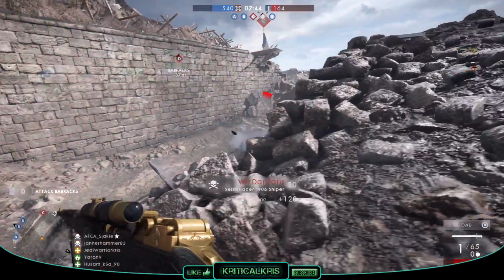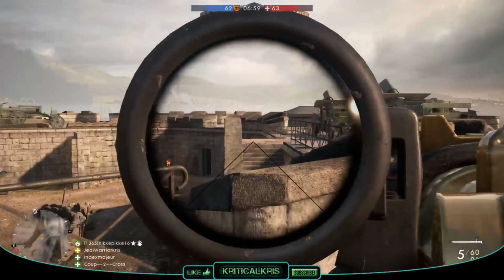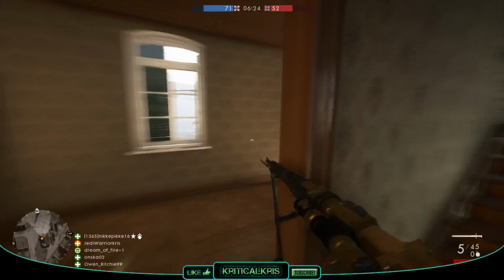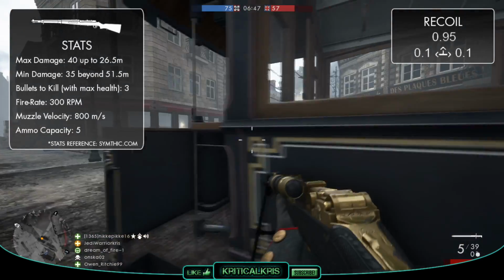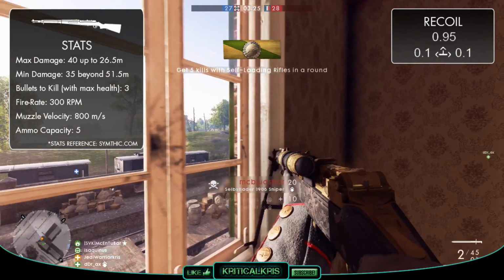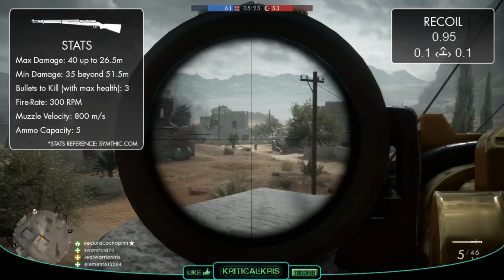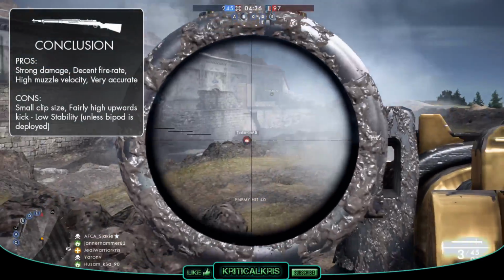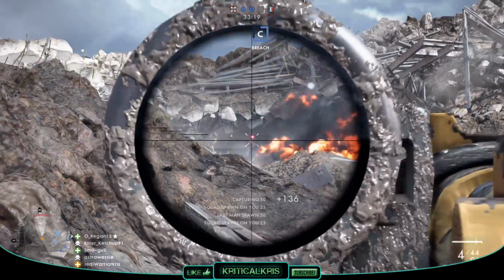Battlefield 1: Selbstlader 1906 Sniper Review (Weapon Guide) | BF1 Selbstlader Sniper Gameplay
Battlefield 1 New Weapons (BF1): Here's my Selbstlader 1906 'Sniper' Weapon Guide/Review, including info, tips for using it best, gun stats + Selbstlader 1906 Gameplay. Selbstlader 1906 Sniper unlock guide included. BF1 Weapons + Guns (PS4 Pro Gameplay)

For more information on the Selbstlader real life history and 'Factory' variant stats, check out the other 'Selbstlader 1906 Factory' review on my channel.

Battlefield 1: Selbstlader 1906 Sniper Review (Weapon Guide) | Selbstlader 1906 Gameplay

How to unlock Selbstlader Sniper:

The Sniper variant has a bipod and telescopic sight (scope), it can be unlocked after reaching medic rank 10, and by getting 300 kills with the Selbstlader 1906 factory, and 25 kills with rifle grenades. Selbstlader 1906 BF1 unlock (Best gun tips) (PS4 Pro Gameplay)